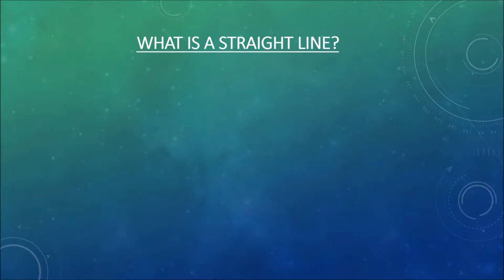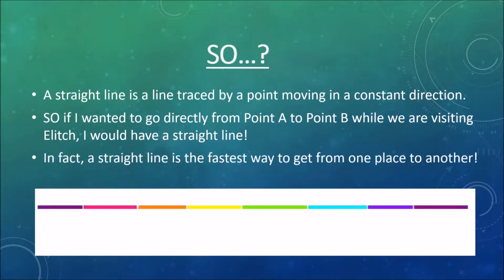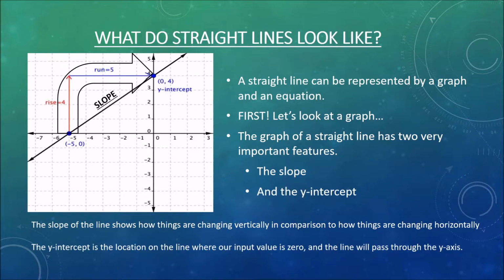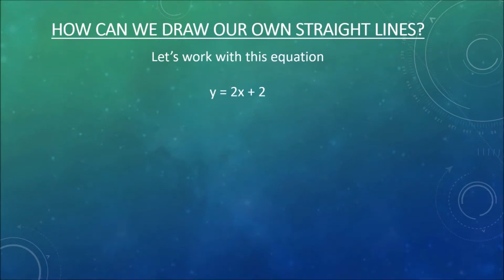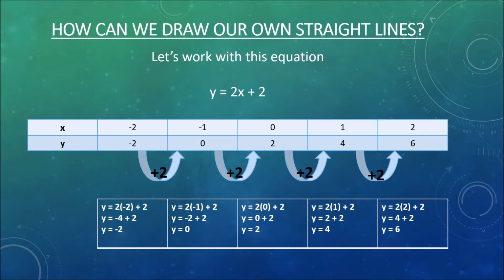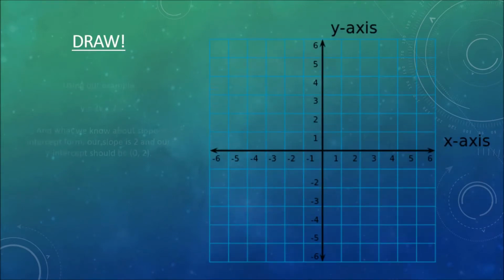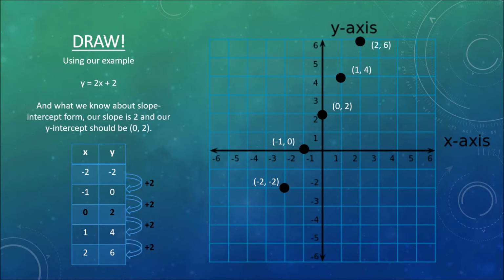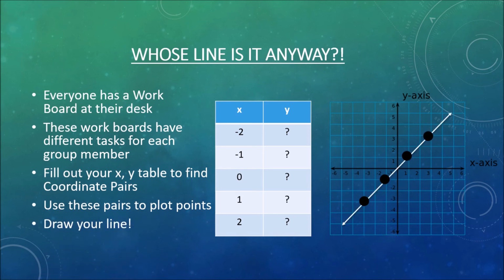Graphing Straight Lines Movie